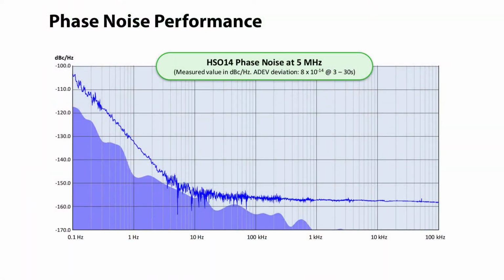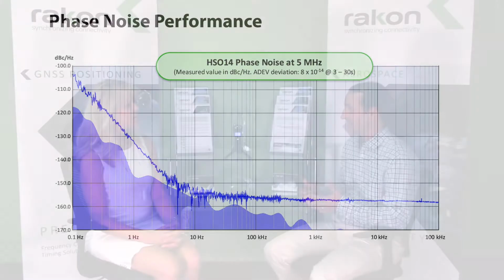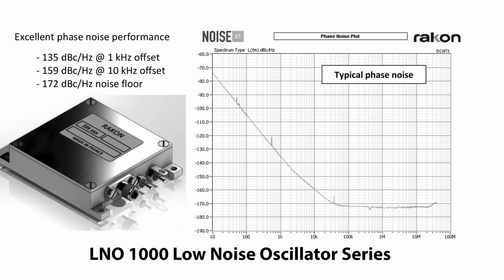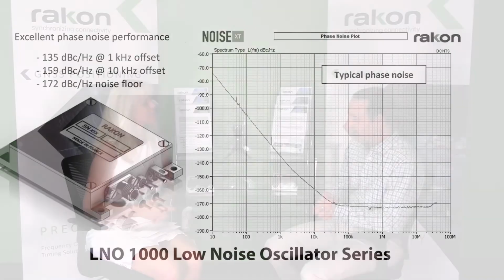Hi Performance Oscillators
Marti McCurdy and Ben Reardon talk about issues related to very high spec oscillators